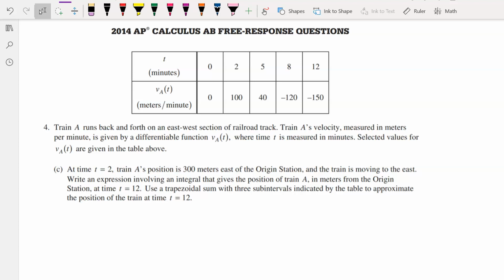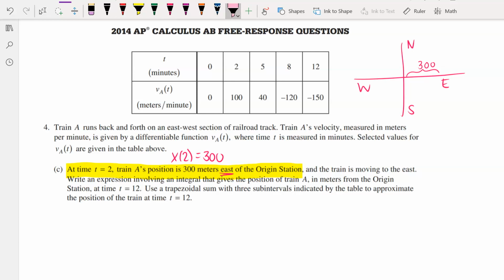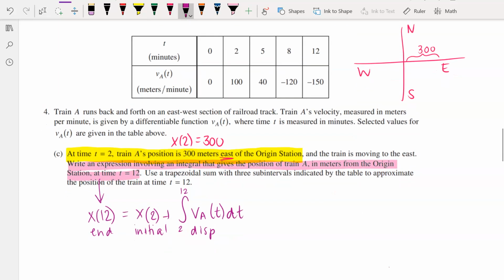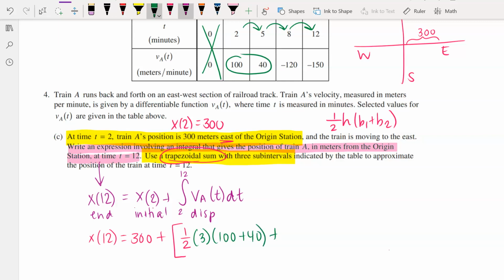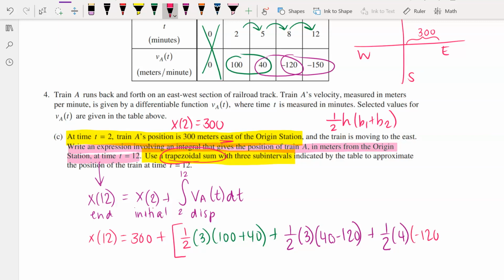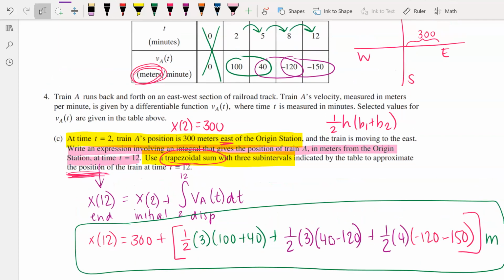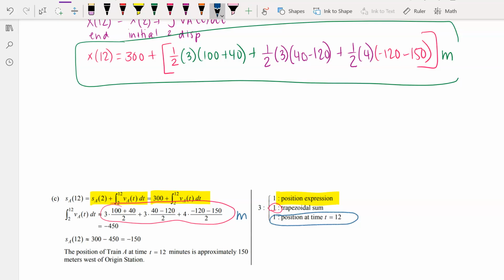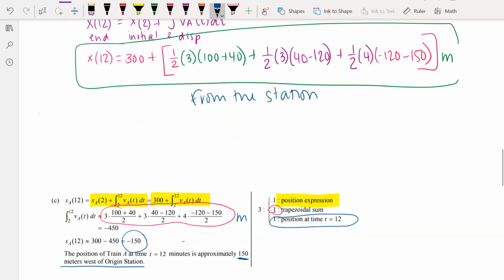2014 FR Q4C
A short video explaining how to do 2014 Free response question 4 part c